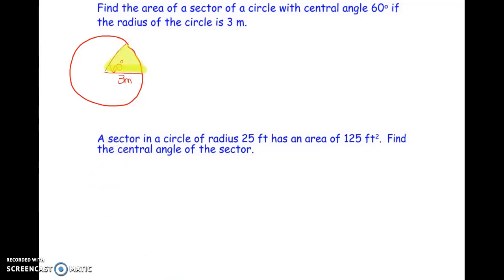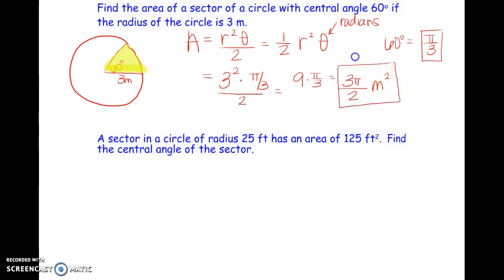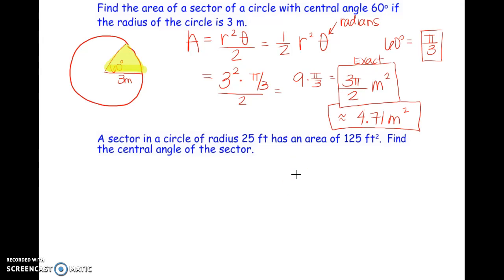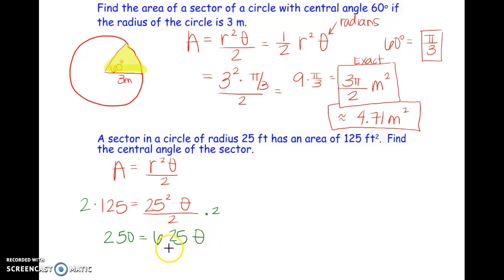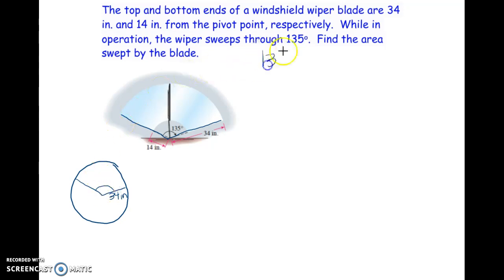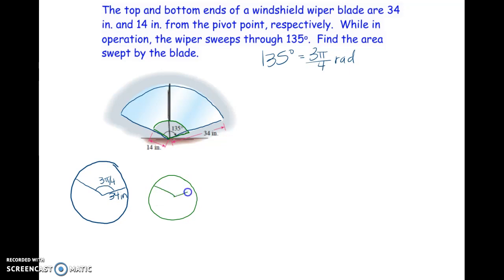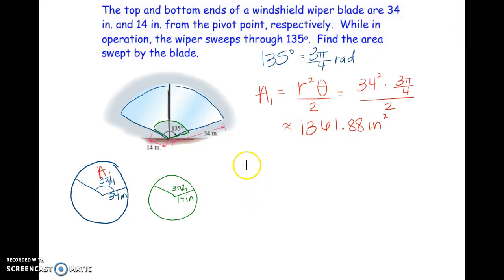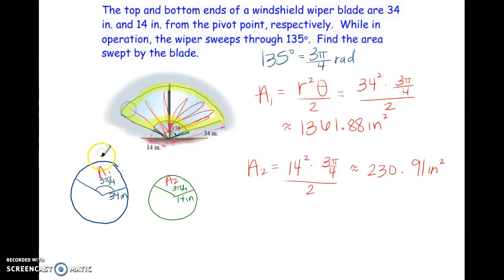Sector Area Examples 4, 5, 6